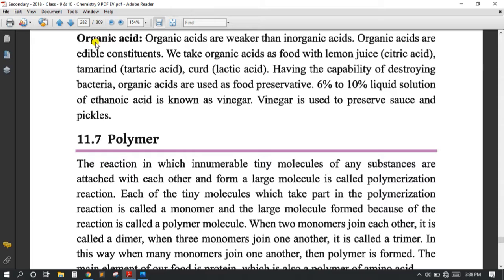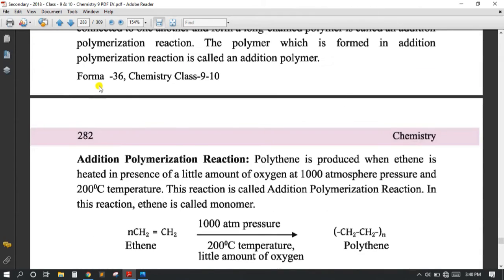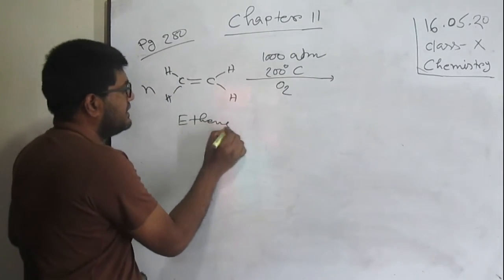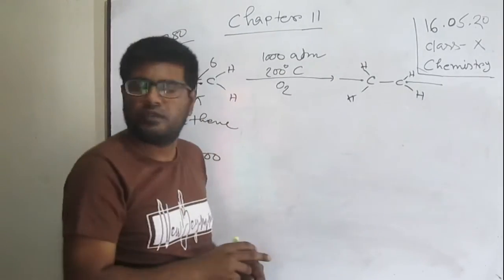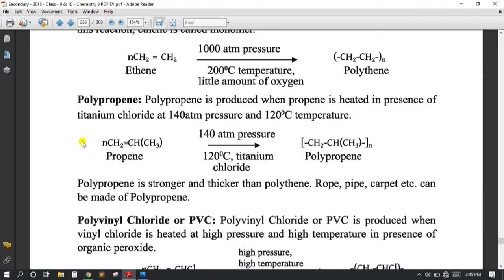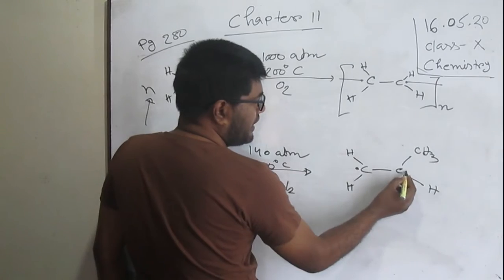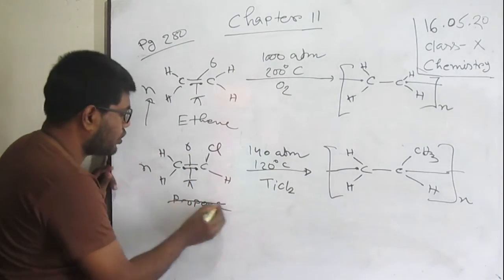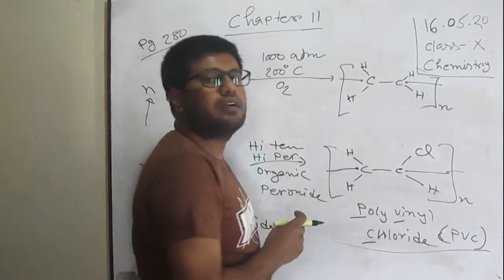Class X Chemistry Chapter 11 Lecture 12 by MH sir